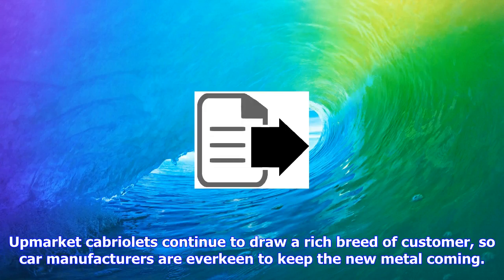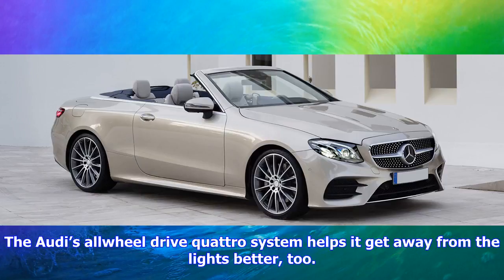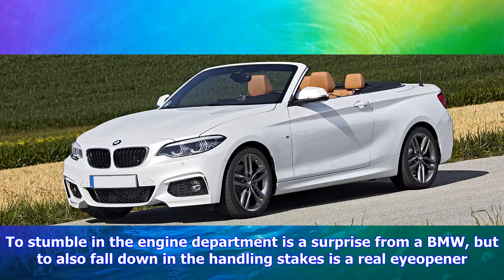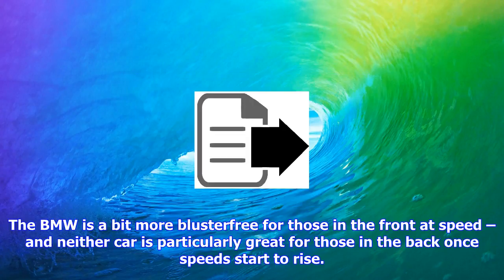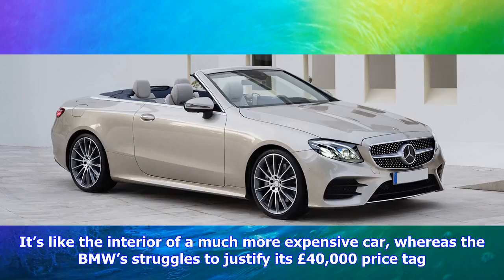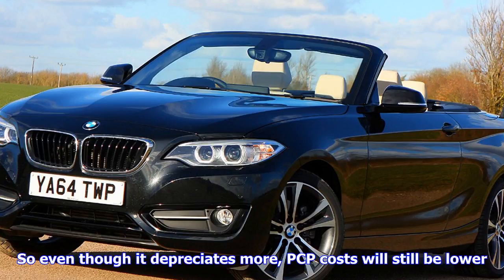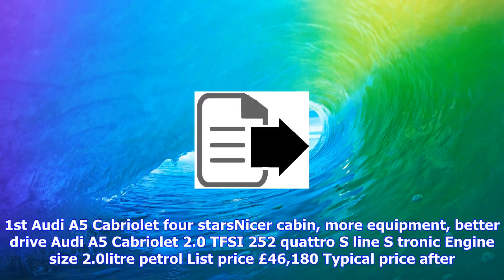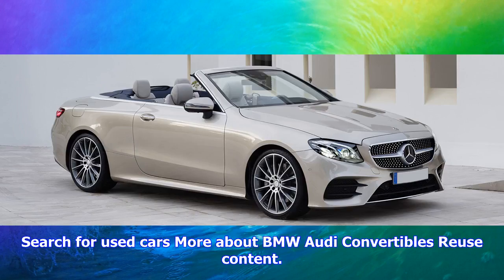Breaking News | Two posh cabriolets from bmw and audi: which is the classiest?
Two posh cabriolets from bmw and audi: which is the classiest?

Upmarket cabriolets continue to draw a rich breed of customer, so car manufacturers are everkeen to ...